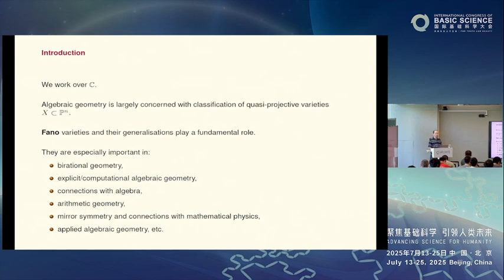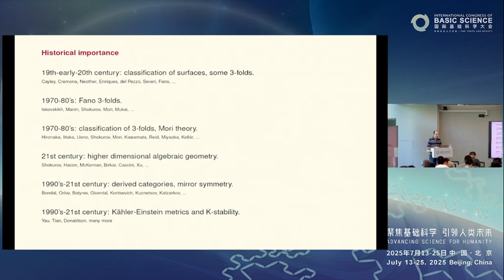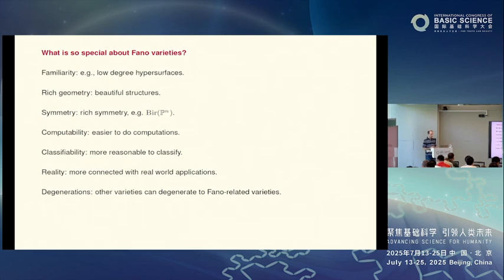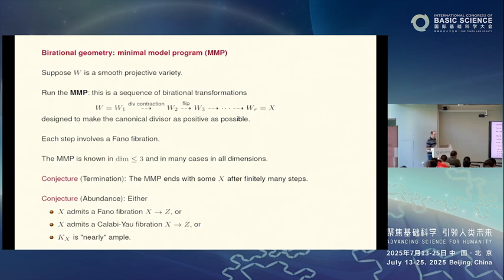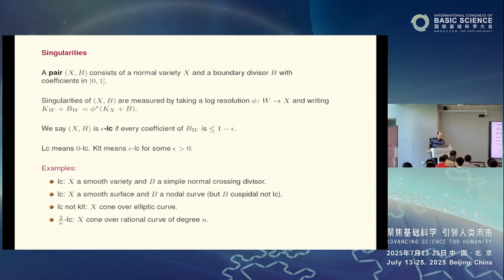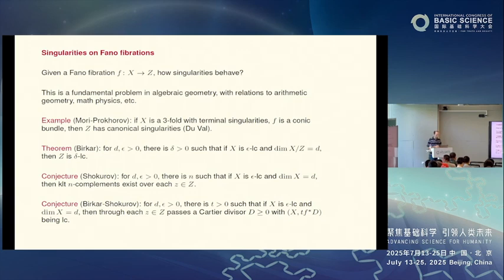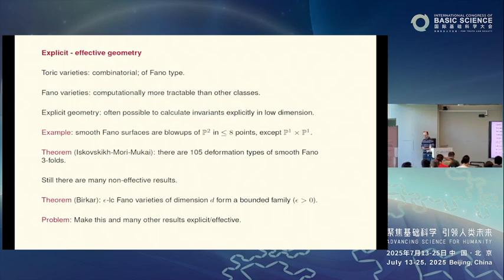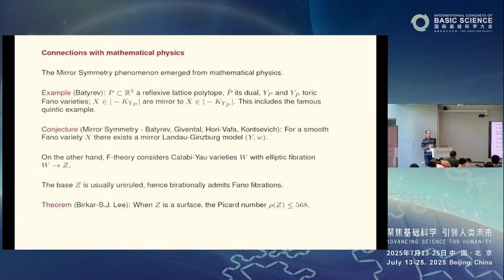Caucher Birkar报告 国际基础科学大会 Caucher Birkar: The rich world of Fano geometry#科学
Caucher Birkar报告 国际基础科学大会 Caucher Birkar: The rich world of Fano geometry